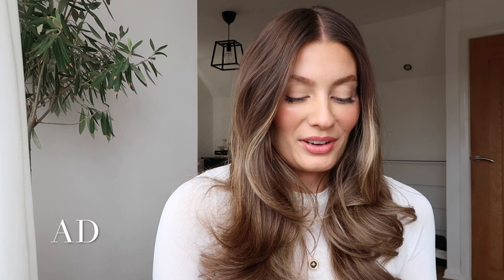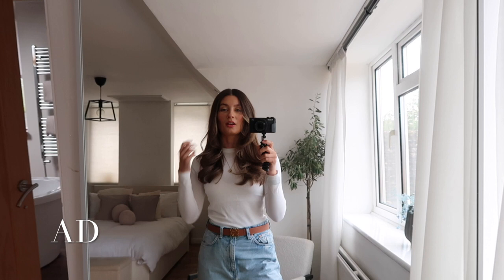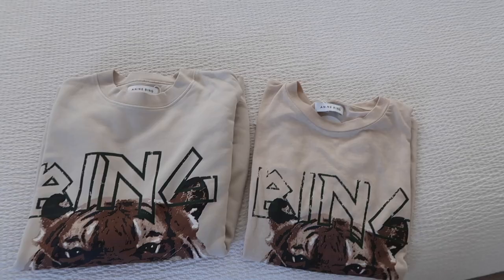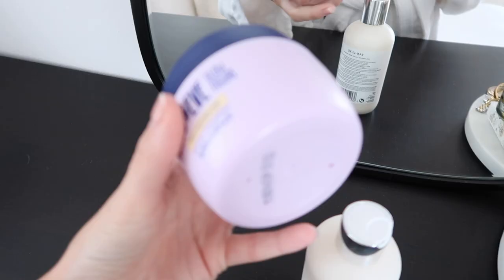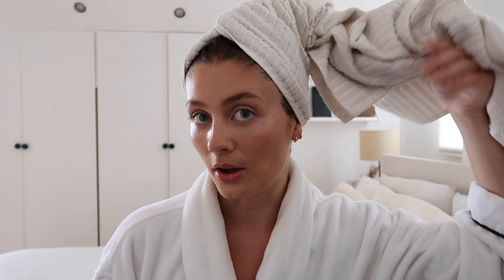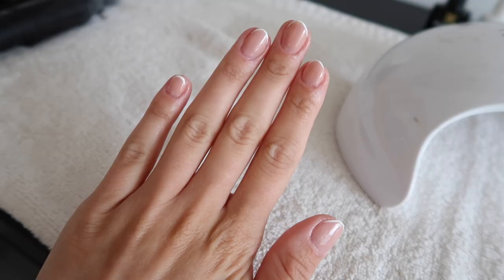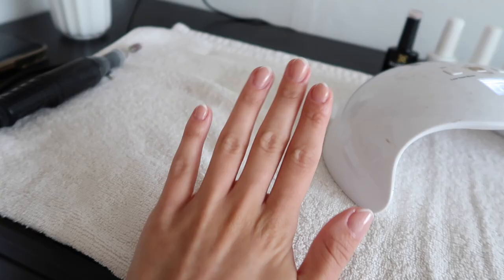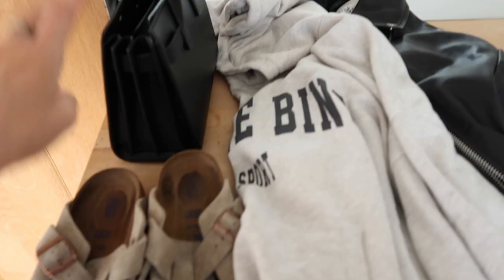WEEKLY VLOG | HARVEY NICHOLS UNBOXING, LONDON SHOPPING DAY & AT HOME MANICURE | AD | Amy Beth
Hi everyone, I hope you all enjoyed this vlog xxx

Sign up to the Harvey Nichols

 rewards page for special benefits and cashback to spend online/in store!

*Monica Vinader Ring
*Monica Vinader Bangle

Monday
Trench Coat
*Anine Bing T-shirt

Tuesday
*Tracksuit

Thursday
*Coco & Eve Moisturier
*What I use on my nails

Friday
*Katie Loxton bag
Leather Jacket